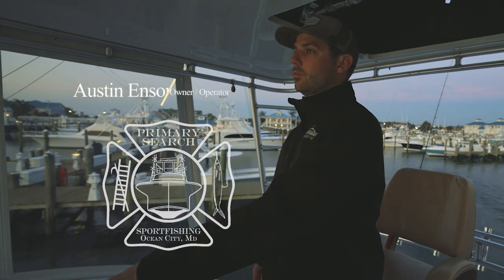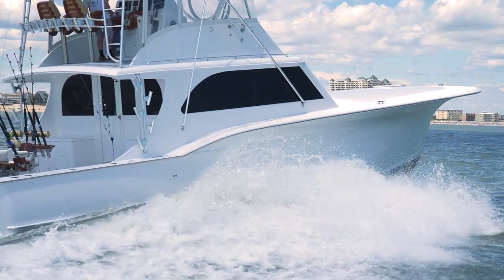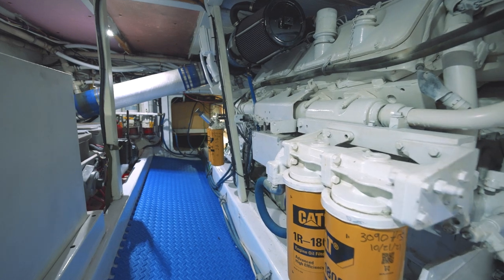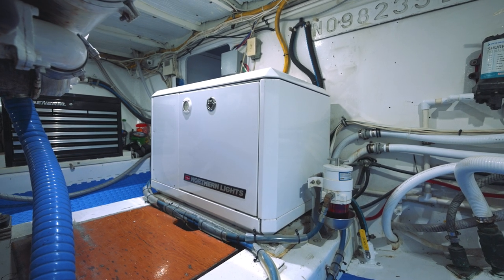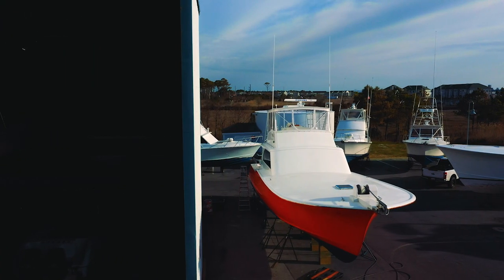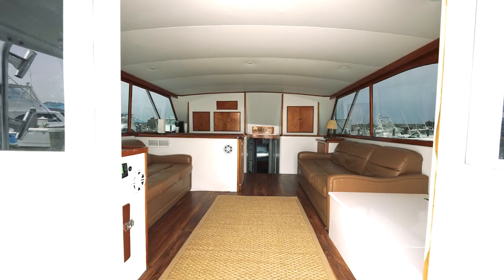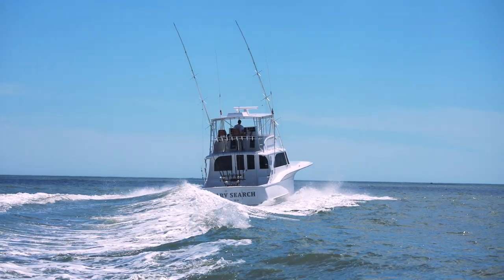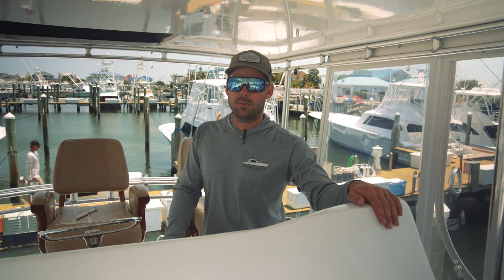The Primary Search Custom Carolina Restoration (Before and After)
big camera:

Gopro gorilla grip

Four Years ago Captain Austin Ensor decided to purchase a seasoned charter boat from South Florida that needed ALOT of work done to it. Now 4 years later and thousands upon thousands of man hours from friends, family, and marine professionals, this is the bi product of Austins plan to bring an old custom Carolina back to life and have it prepped and equipped for 60 - 100 mile runs offshore.

Primary Search 1992 54 ft Blackwell Custom Hull #3

Powered by a single 1350 HP 3412C caterpillar Diesel Engine which produces a 24kt cruise  and a 32 knot WOT speed

Boat Details

Beam length  17.5

Engine Power  1350

Electronics + Navigation

3kw chirp transducer

Zip wake trim tab control system

Garmin 8600 serer is displays: 72nm radar, omnisense thermal inmaging camera. Koden 6000

Bait + fish storage
- 45 Gallon livewell

Fighting chair
- Release marine 130 class trillion series fighting chair

Fly Bridge (Helm)

Control systems to engine

Live video feed coverage of engine room

Wrap around Vinyl windows

Bridge storage and seating

2 release marine trillion series helm chairs

Cabin, Galley, Birth’s, Head

Square footage of cabin

2 counter tops

Refrigerator

AC + Heat
Dometic AC/heat units (Galley + Forward birth)

TV

Wood flooring

2 port side Bunks

1 Forward Master Cabin V-Birth

1 starboard side head (shower and toilet)